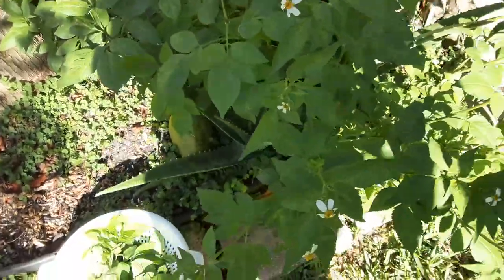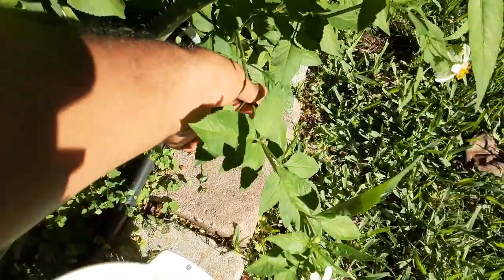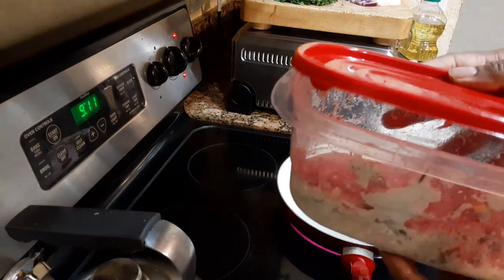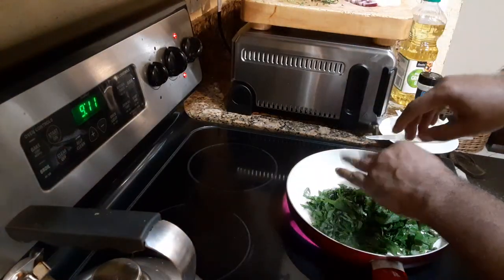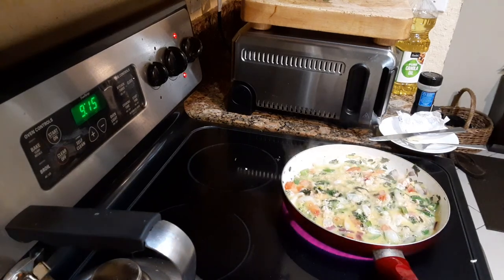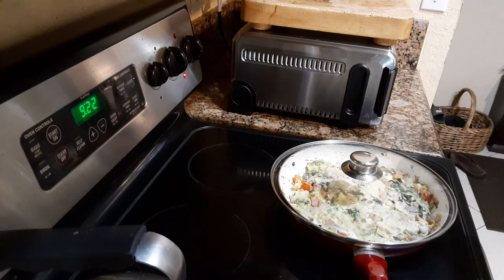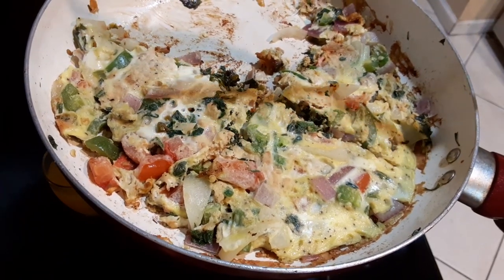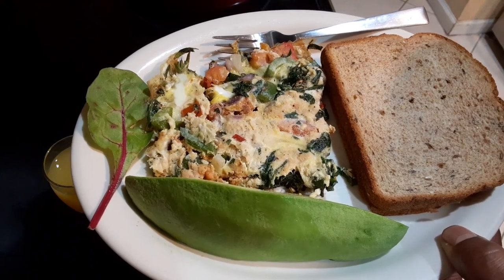Jamaica Spanish-Needle Is Delicious As A Steam Vegetable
In Jamaica you probably know "Spanish Needle" as rabbits food, & chickens fee. But it is great for steaming like callaloo, and drink as a tea for high blood pressure.